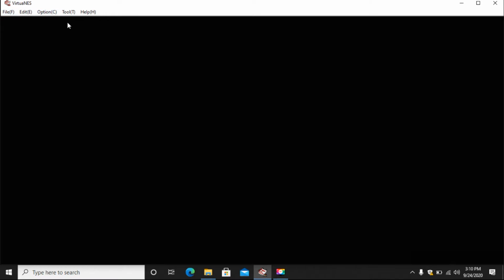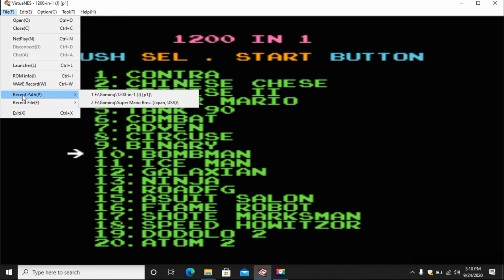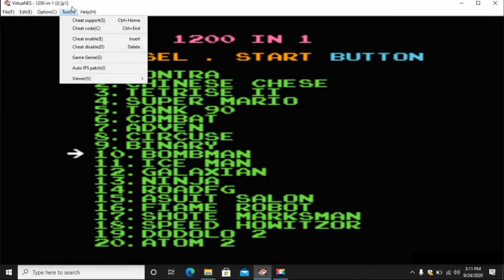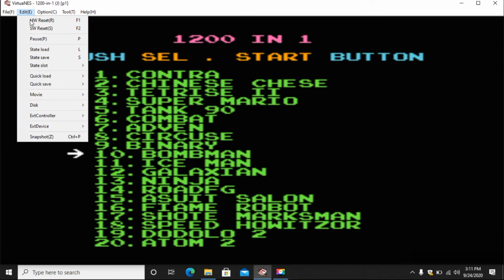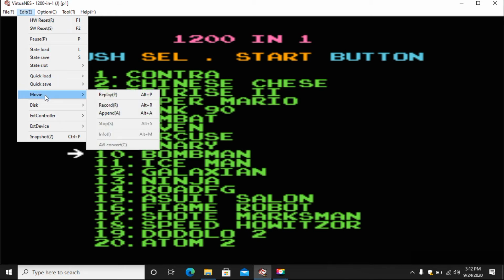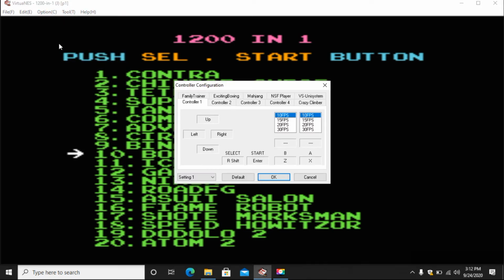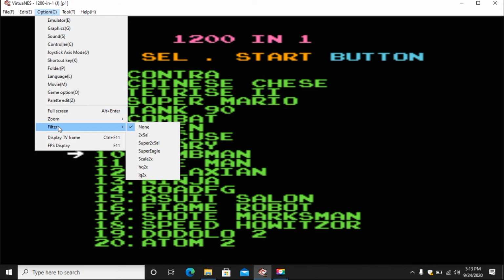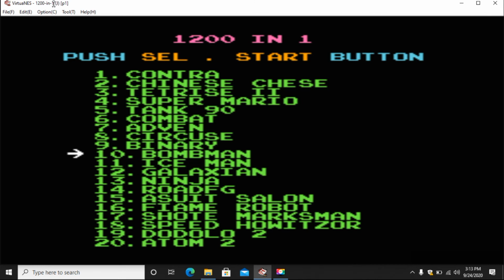VirtuaNes Emulator Options & Configuration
Hello Viewers,

This Video shows various option and Configuration available in VirtuaNes Emulator.

Use the below links at your own Risk. Refer Official pages before using